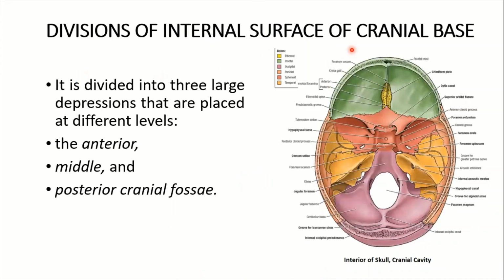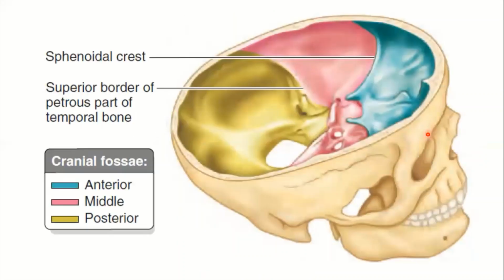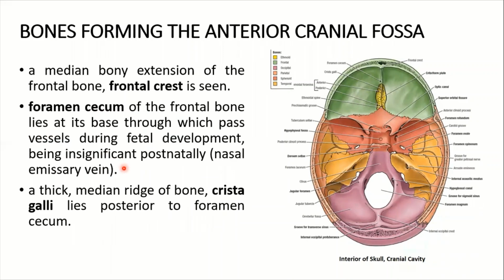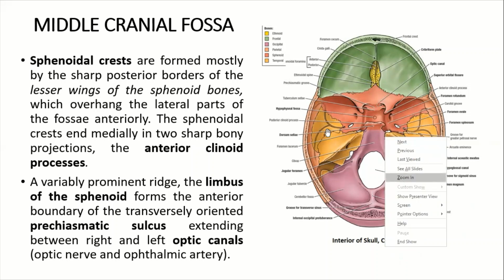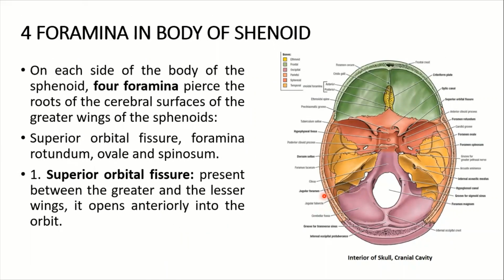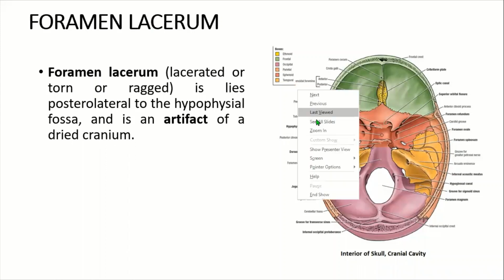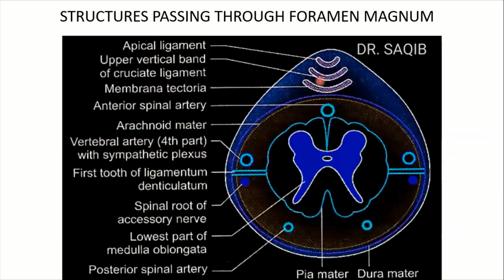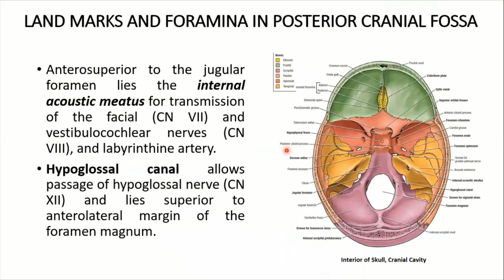Internal Surface of Base of Skull | Cranial Cavity | Cranial Fossae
by Dr. Saqib Mansoor:
It is divided into three large fossae, anterior, middle and posterior cranial fossae. The boundaries and bones forming each of these 3 fossae are elaborately discussed.
All foramina with structures passing through these are discussed in detail using beautiful images.